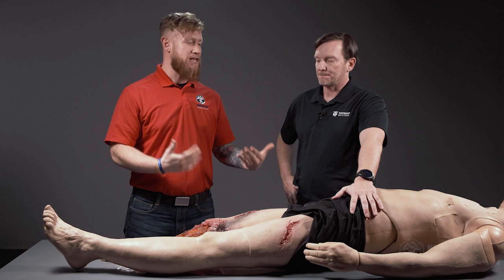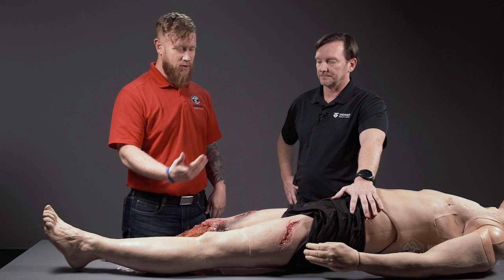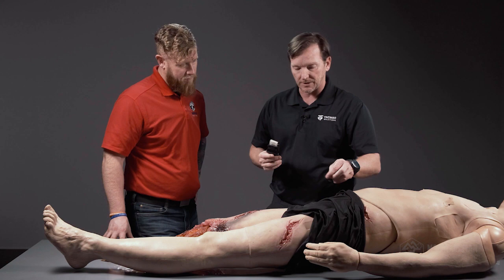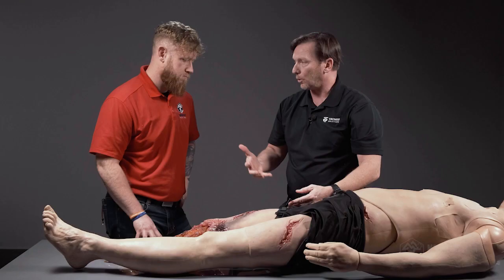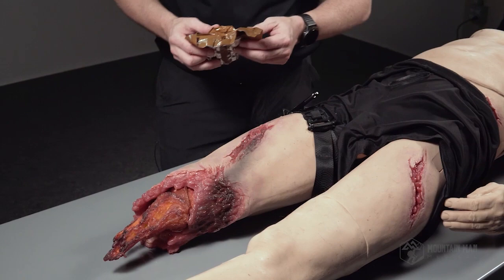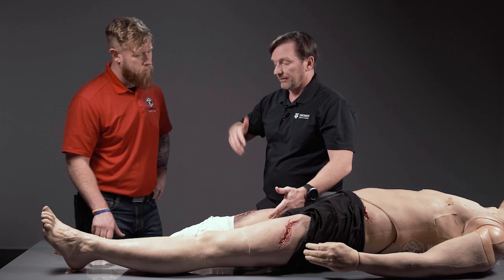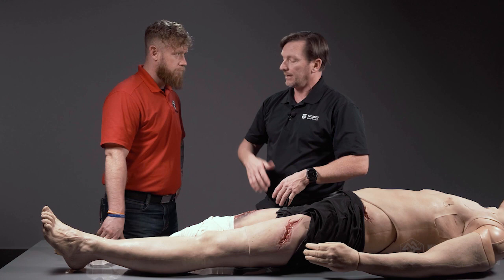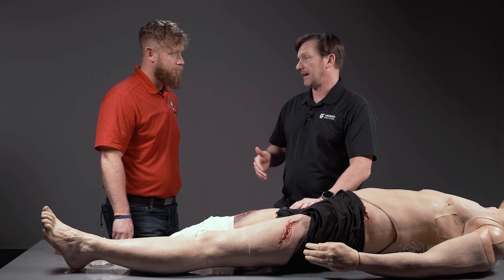Special Forces Medic: Extremity Wounds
Special Forces Medic, Dennis Lyons of Tac Med Solutions, demonstrates bleeding control with tourniquets and pressure dressings.

That's the easiest and freest way to support me.

If you need a high quality, low priced bleeding control, AND want to support what I do, check out our Trauma Kits.